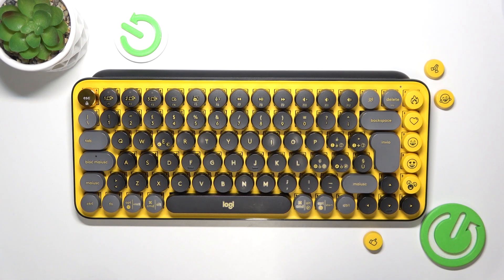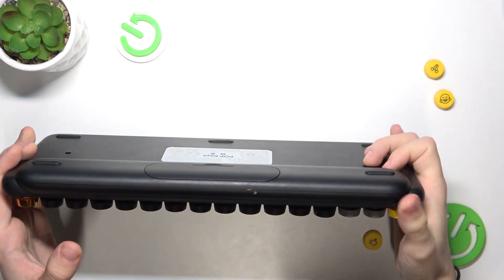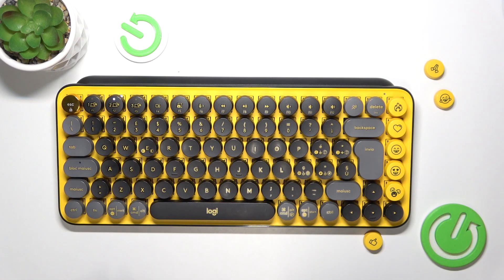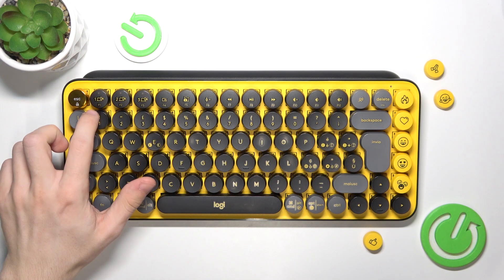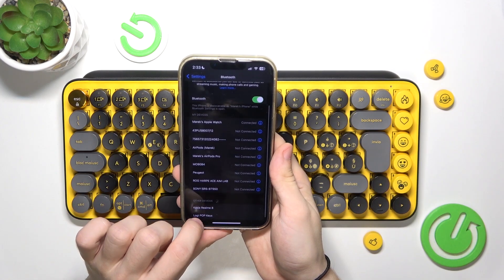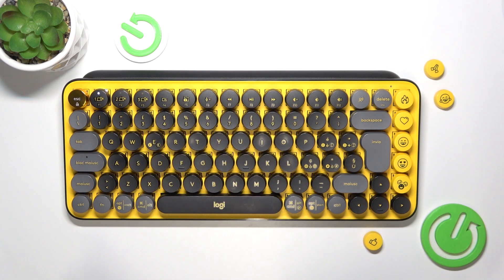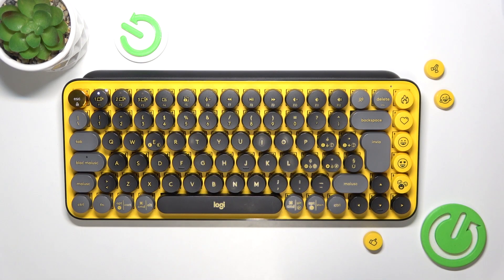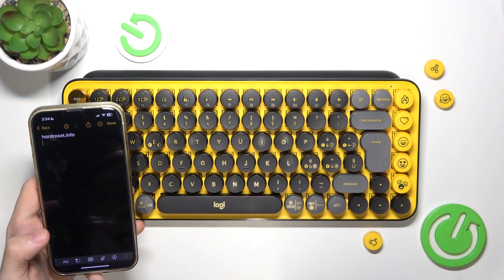Logitech Pop Keys – How to Connect to iPhone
Want to use your Logitech Pop Keys keyboard with your iPhone? In this video, we show you step-by-step how to connect the Logitech Pop Keys wireless keyboard to your iPhone using Bluetooth. Learn how to turn on the keyboard, check the batteries, select the right connection port, and pair it with your iPhone in the Bluetooth settings. This guide makes it easy to set up your Logitech Pop Keys for typing on your iPhone, whether you’re working, chatting, or taking notes. Follow along to get your Logitech Pop Keys keyboard connected and ready to use with your Apple device.

How to connect Logitech Pop Keys to iPhone?
How to pair Logitech Pop Keys keyboard with iPhone Bluetooth?
Where to find Logitech Pop Keys in iPhone Bluetooth settings?

0:00 Introduction and requirements
0:15 Turning on Logitech Pop Keys and checking batteries
0:32 Selecting connection port on the keyboard
0:53 Putting Logitech Pop Keys in pairing mode
1:01 Pairing Logitech Pop Keys with iPhone via Bluetooth
1:17 Entering pairing code and finishing setup
1:29 Testing the connection and typing